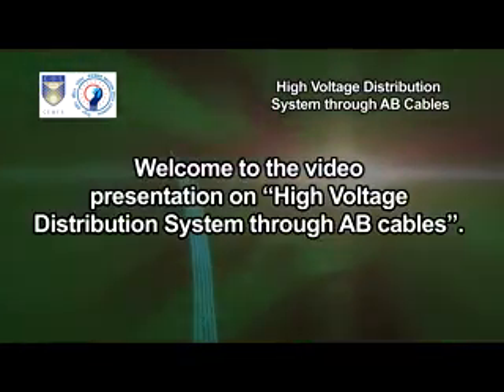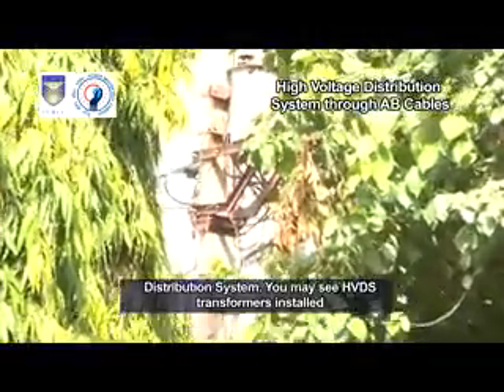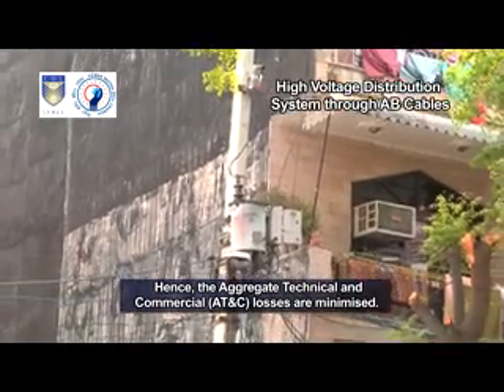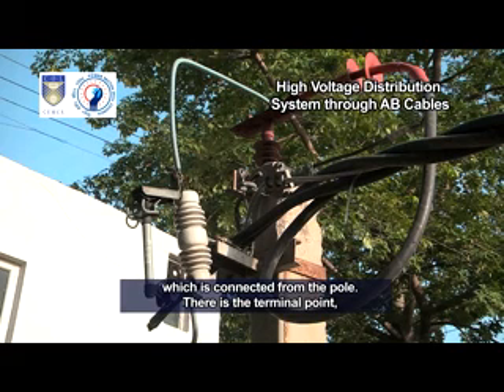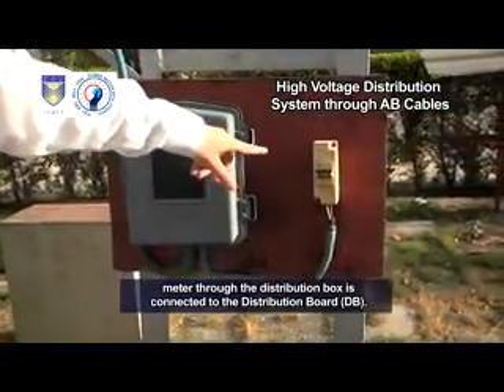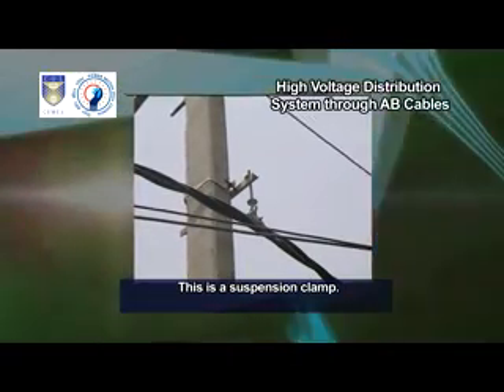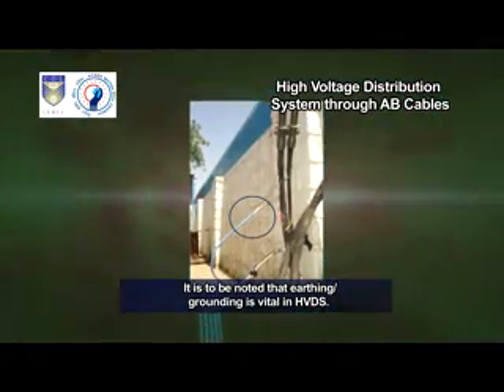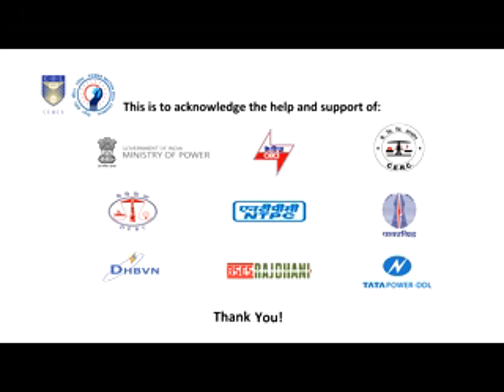High Voltage Distribution